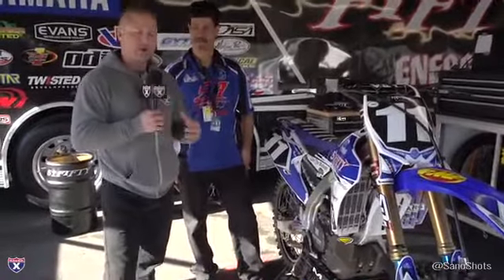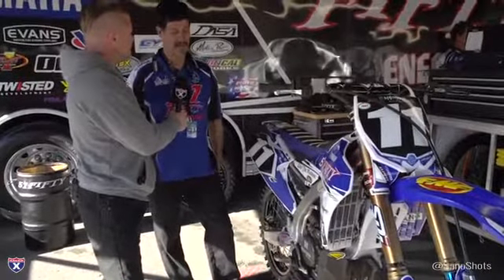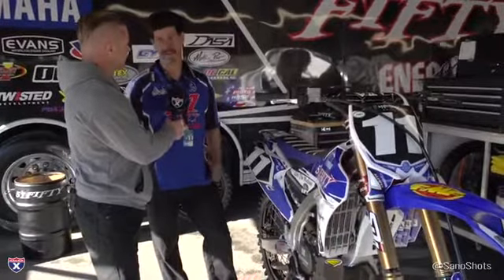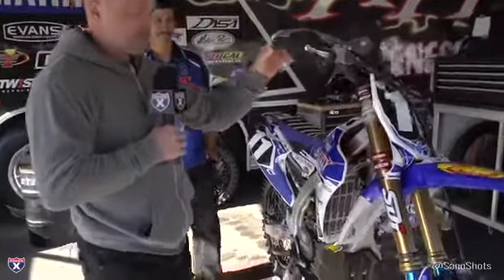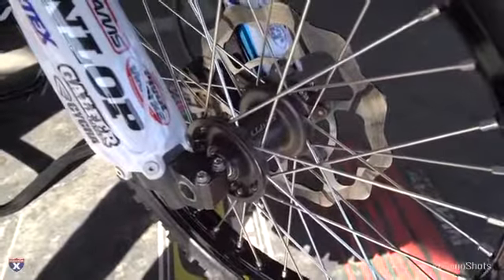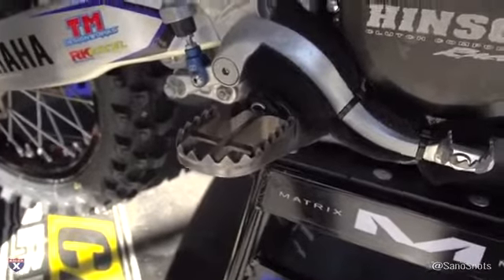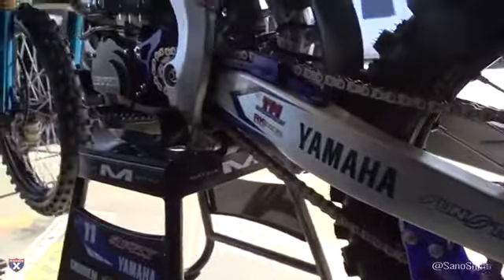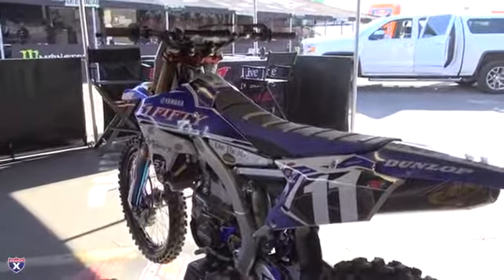Racer X and the 51FIFTY Energy Drink Yamaha YZ250F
Racer X's own David Pingree reviews an 'affordable' Factory-level Yamaha YZ250F with 51FIFTY Energy Drink Yamaha Team Manager, Craig Monty.

Agency: Push Marketing Agency